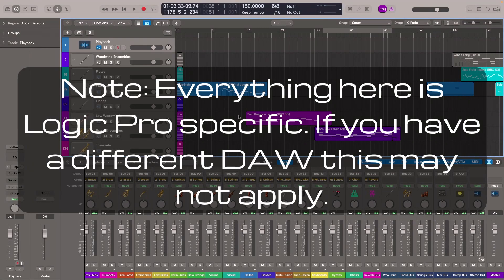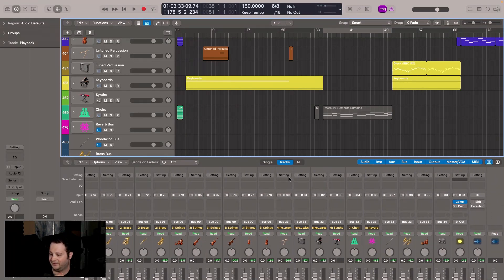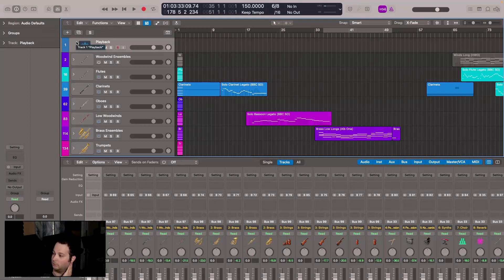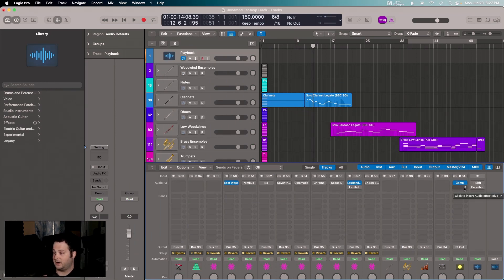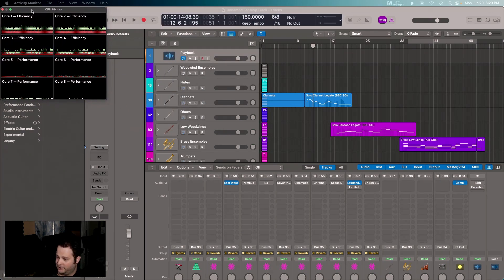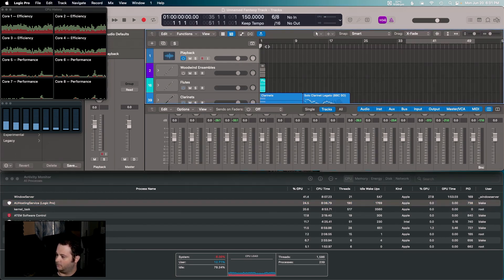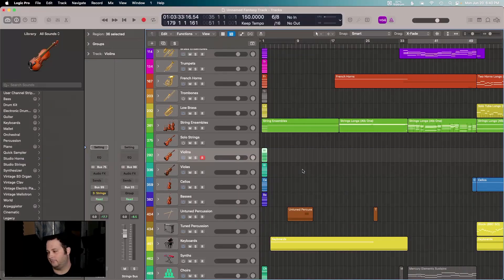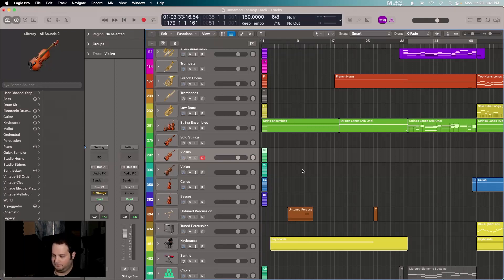NATIVE UPDATE - Mac Mini M1 For Orchestral Composing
This video is an update to my original Mac Mini review. I talk about the transition from Rosetta to Native in terms of plug-in compatibility and performance.

Intro - 0:00
Rosetta - 1:20
Non-native plugins in Logic Pro X - 2:00
Performance - 6:14
Memory - 10:53
Overloads - 14:10
Processing Threads - 15:04
Ending - 17:40

Original Video: Mac Mini M1 - How is it for Orchestral Composing?